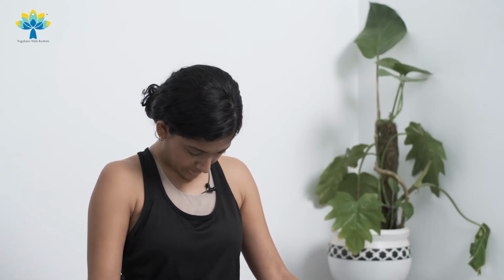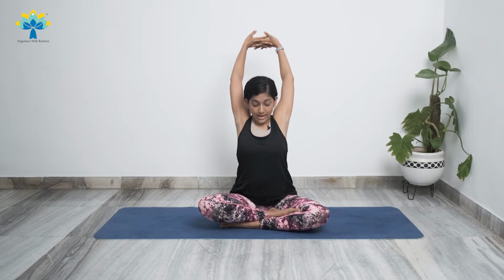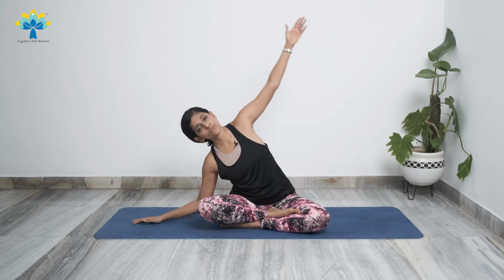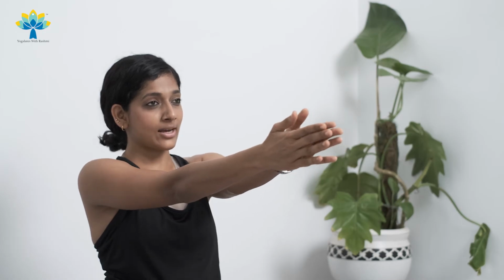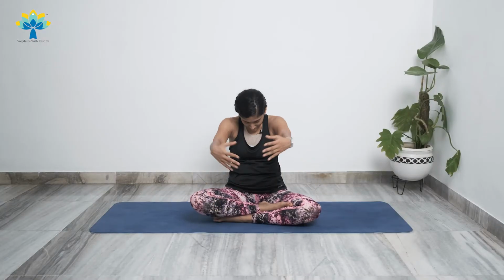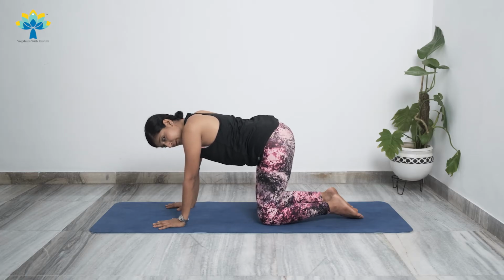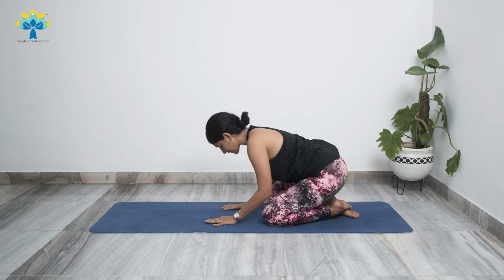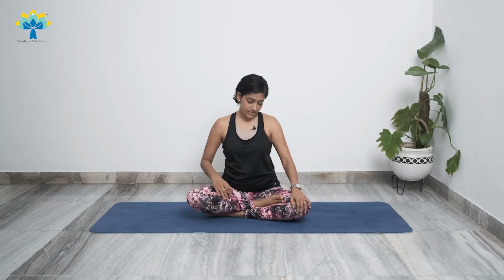Breathing Exercises and Restorative Yoga Practice for Post Covid Recovery | Yogalates with Rashmi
If you have recovered from covid19 or just want to strengthen your lungs, try these simple and easy restorative yoga practice and breathing exercises at home. Please seek your doctor's permission before trying out this video.

CREDITS
Direction, Camera, Sound & Editing: Malay Vadalkar